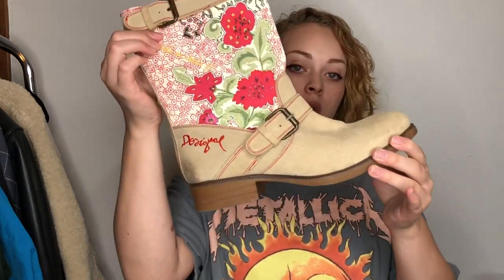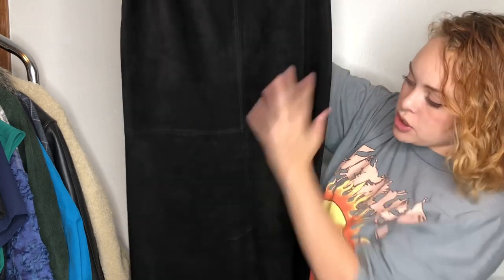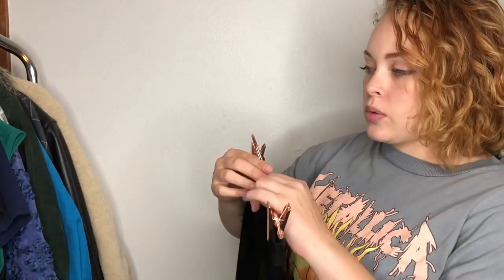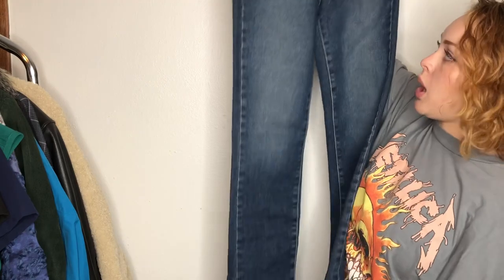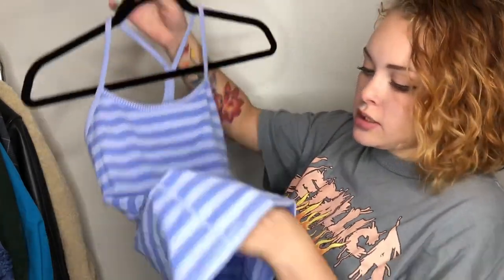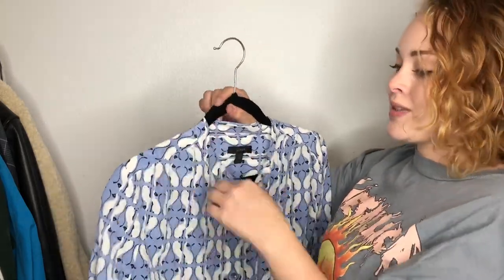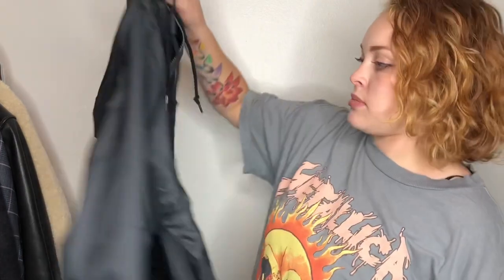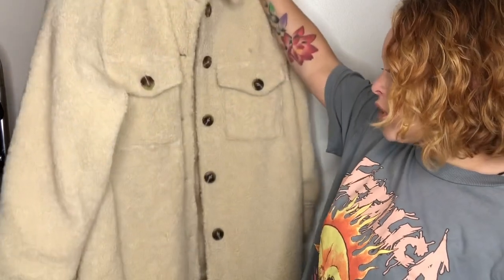Goodwill thrift haul to resell on Poshmark 2021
Hey everyone! In this video I will be sharing with you a cumulative thrift haul to resell on the Poshmark app. I hope you enjoy!